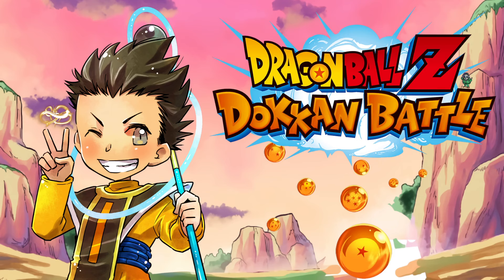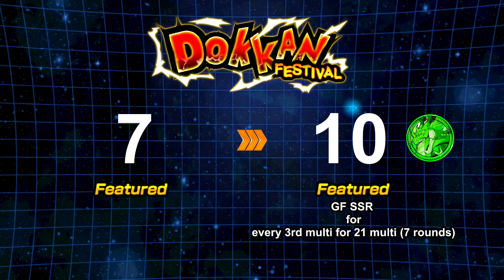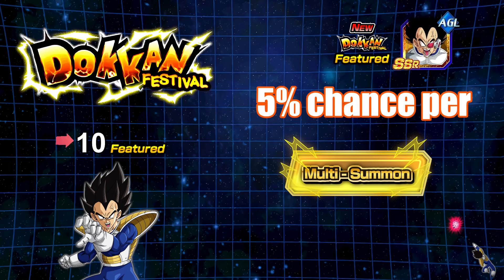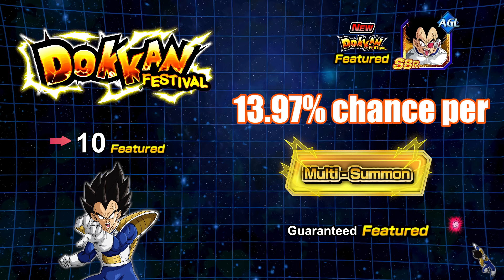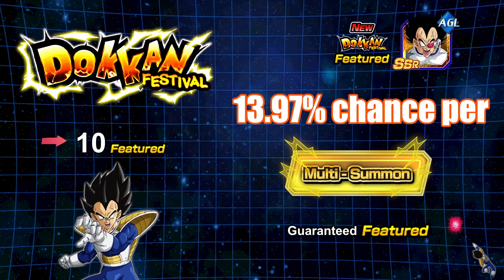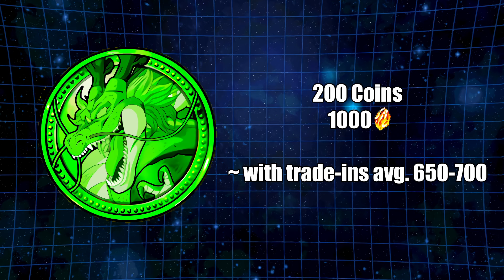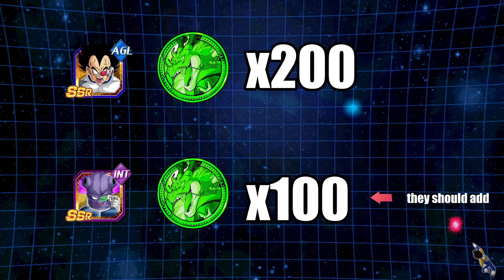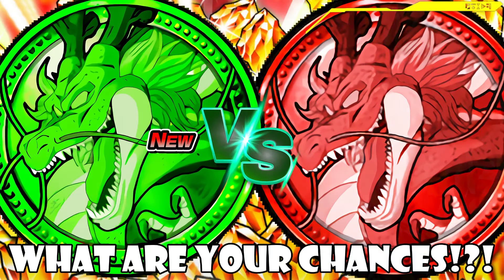NEW vs OLD!!! BANNER SYSTEM BY THE NUMBERS WHAT ARE YOUR CHANCES!?! | Dragon Ball Z Dokkan Battle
NEW vs OLD!!! PITY BANNER SYSTEM BY THE NUMBERS -
WHAT ARE YOUR CHANCES!?!